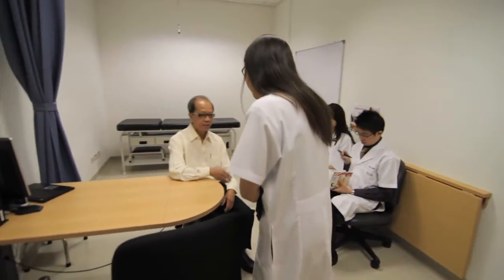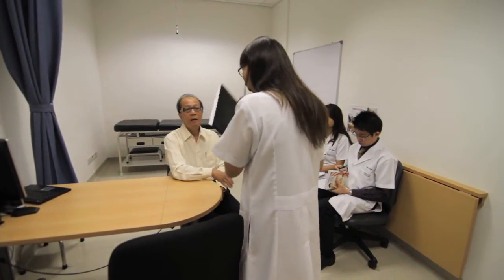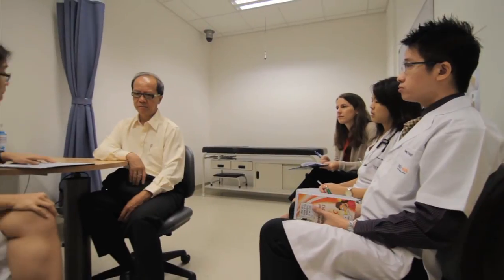Duke-NUS Practice Course 1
Dr. Mara McAdams, Co- Course Director of Practice Course 1.

Practice Course 1 is a longitudinal skills-based course where a student will learn the art of communication in a clinic setting, conduct physical examinations and take medical histories in a very safe and conducive learning environment.

This video was produced by the Student Recruitment & Admissions Office, Duke-NUS Graduate Medical School.